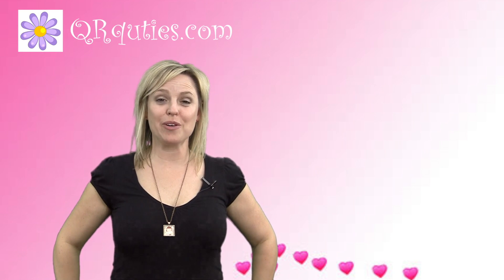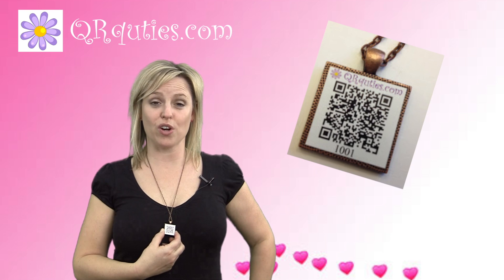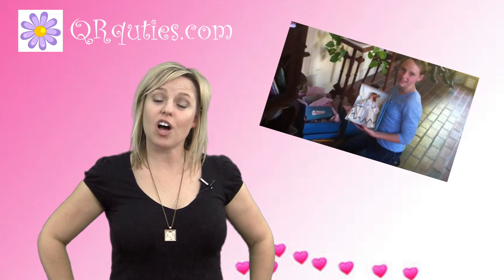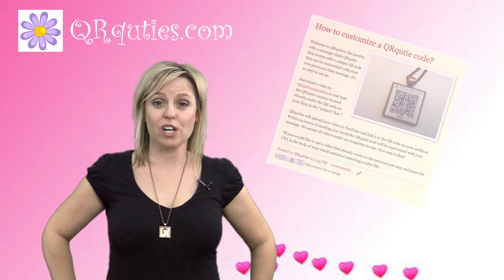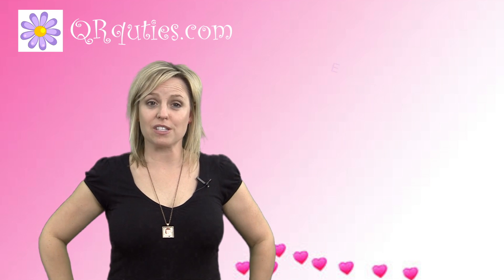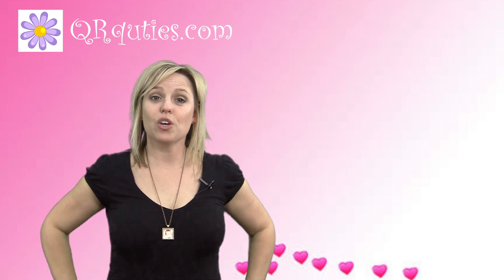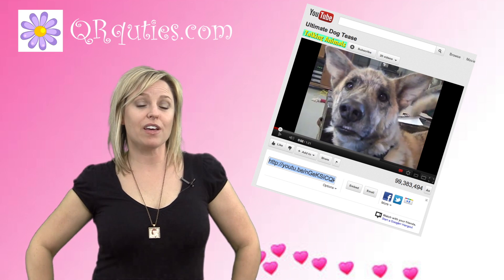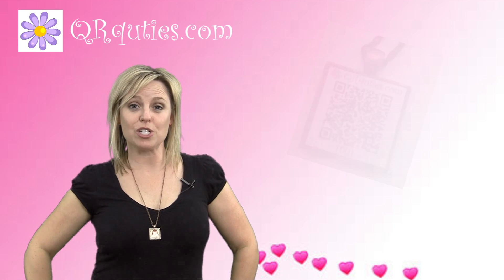QRquties - jewelry with a message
QRquties are the latest craze!  Find out more about QRquties by watching this video.